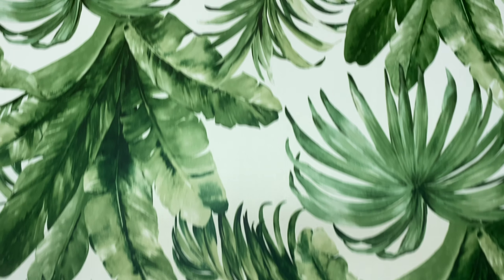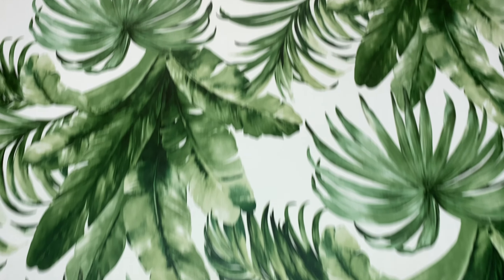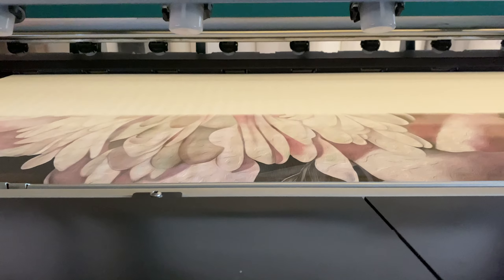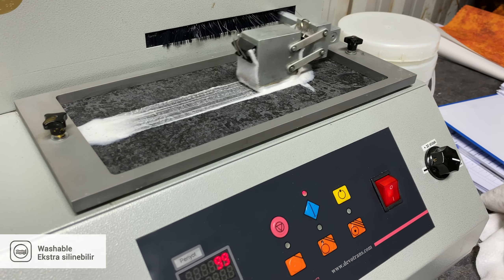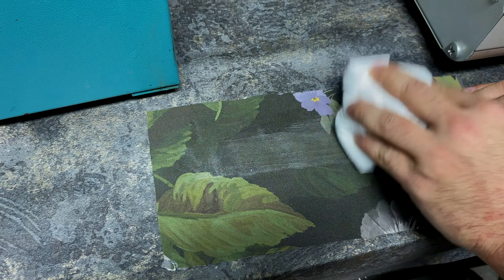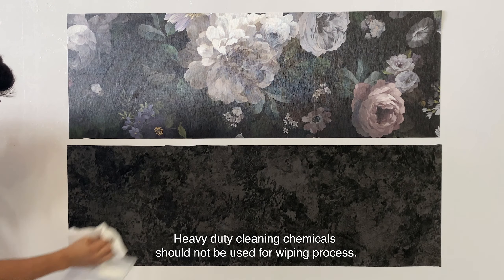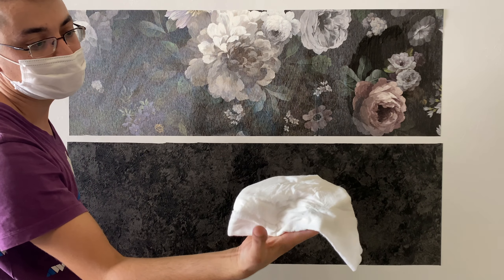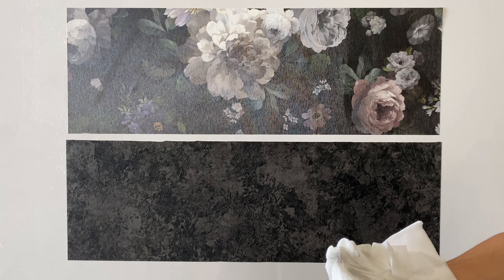WALLPAPER AND MURAL APPLICATION MISTAKES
As Adawall, we value our customers' opinions. According to the feedback we received after the applications, we would like to point out the differences between Wallpapers and Murals and make some warnings.